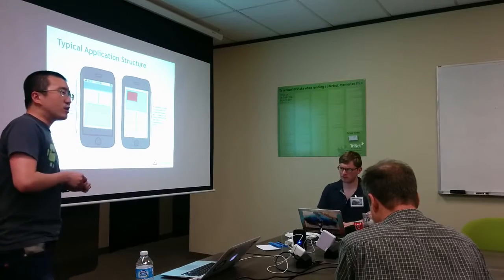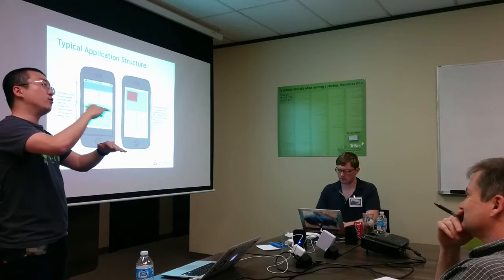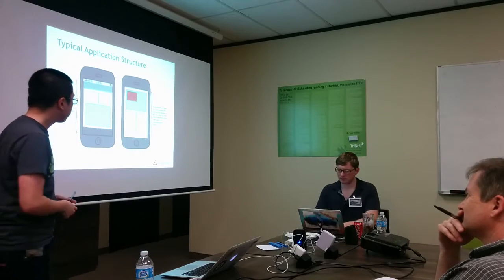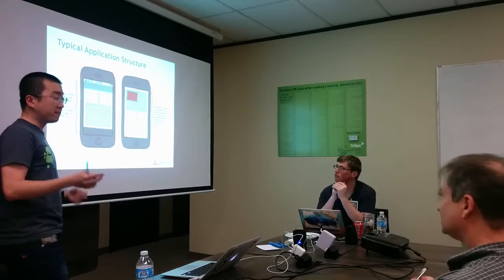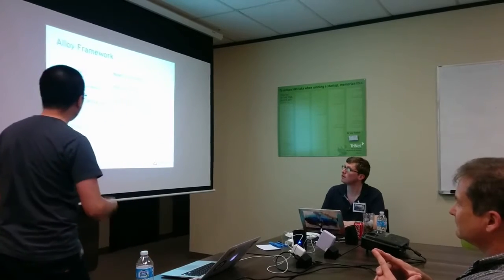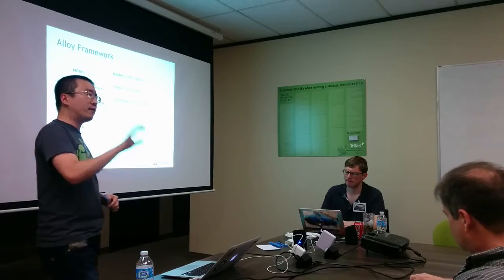Cross Platform Mobile App Development with Titanium SDK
Titanium User Group - Austin Meetup